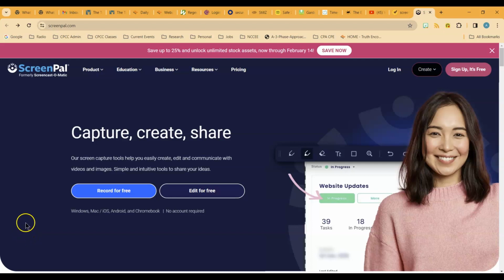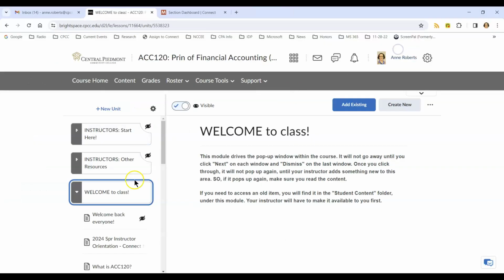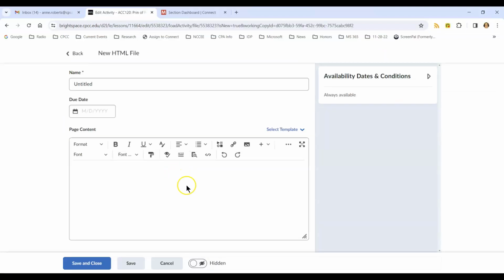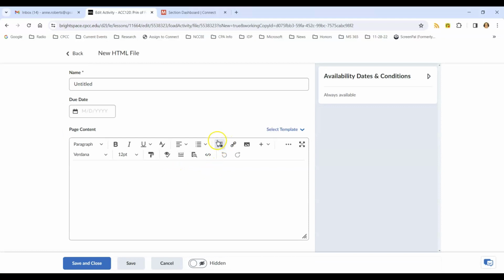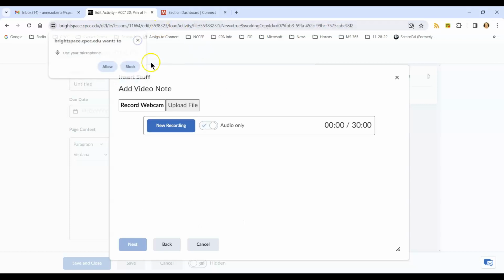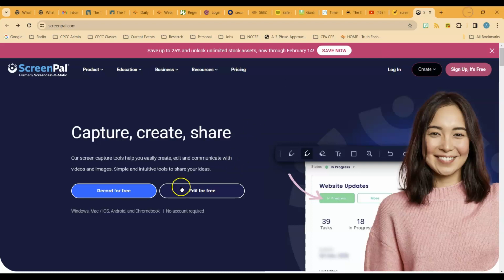2024 January - How to make a video